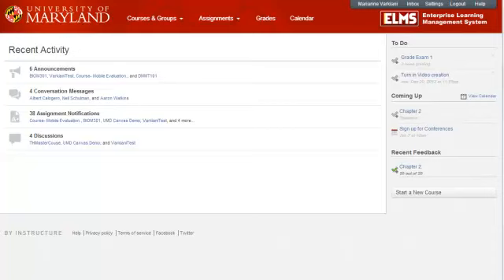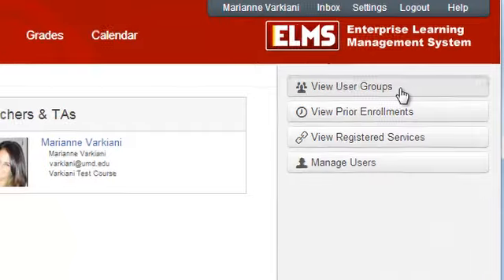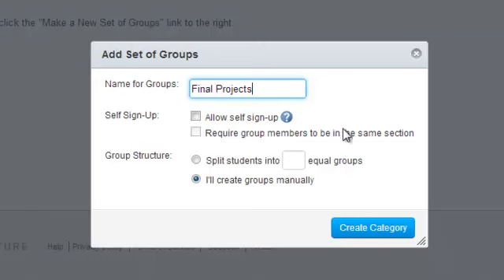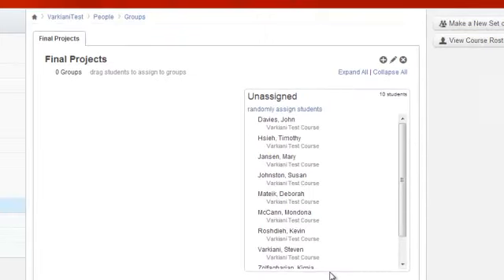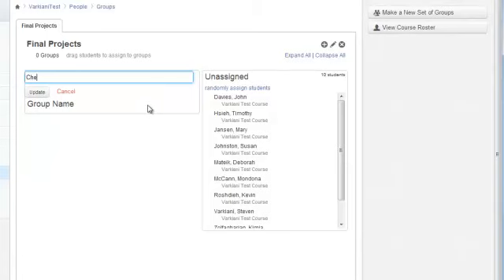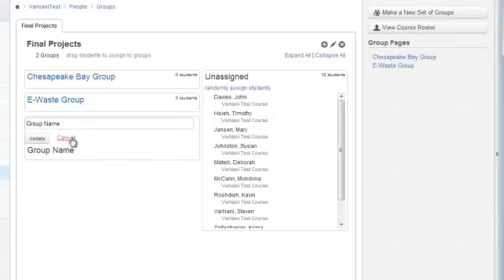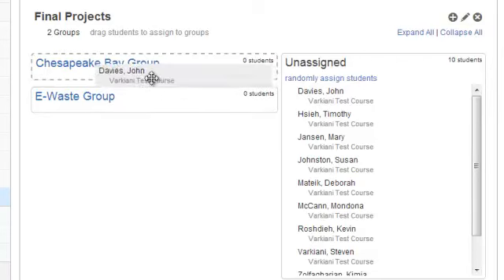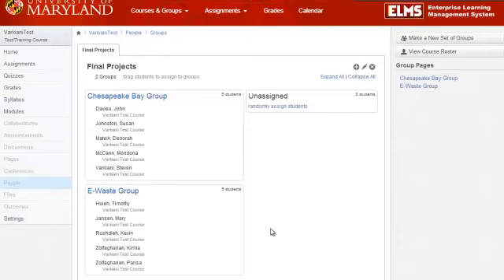Creating Groups Manually